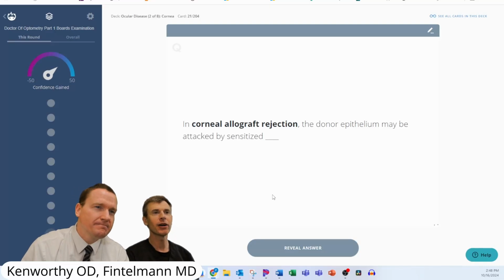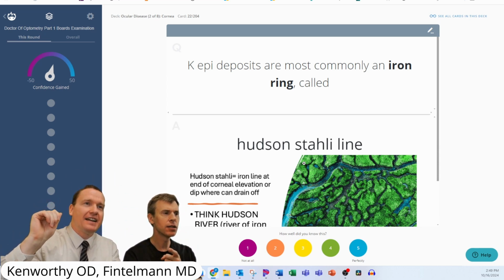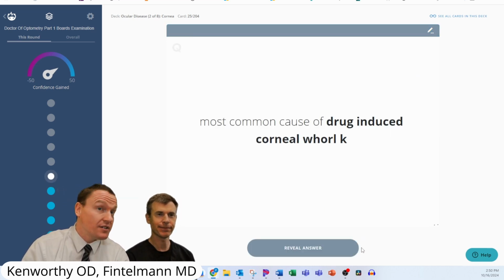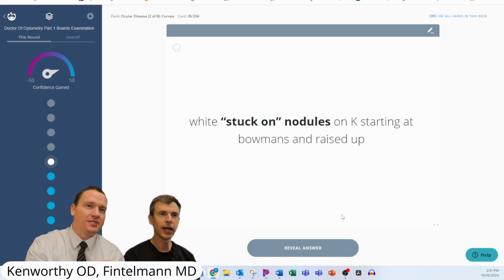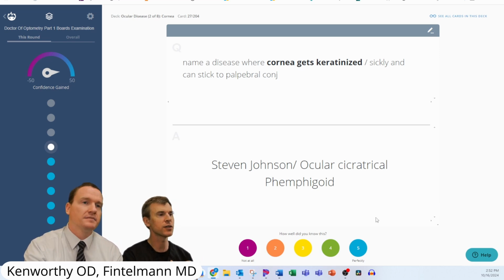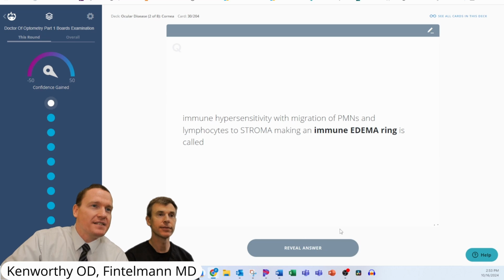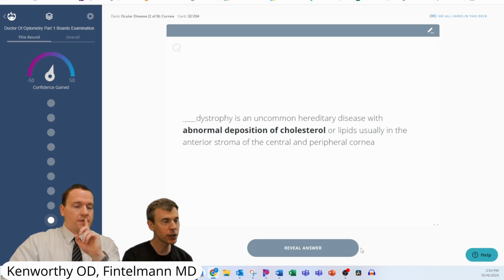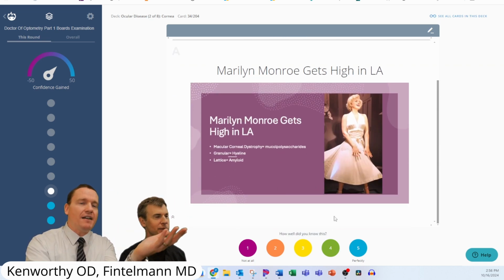NBEO Flashcard session 3 Fintelmann and Kenworthy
Join us as we study together for NBEO Part 1
With an emphasis on corneal disease